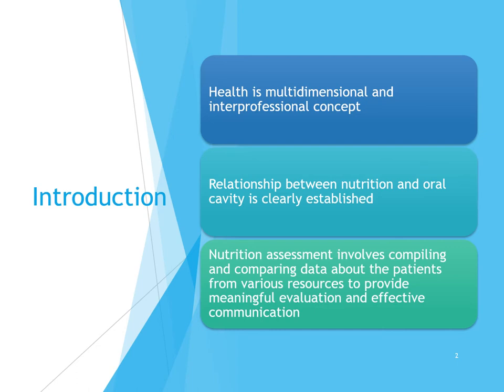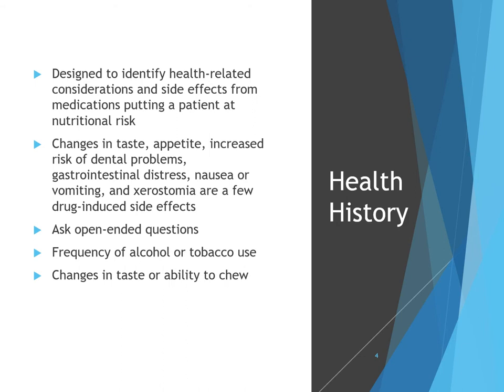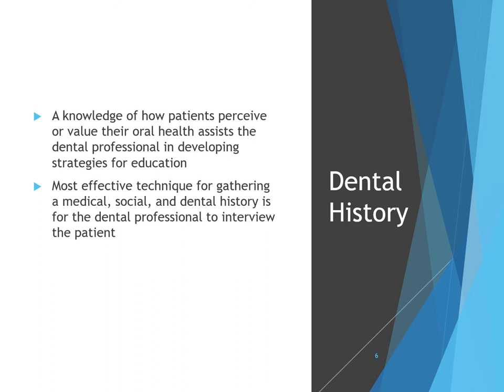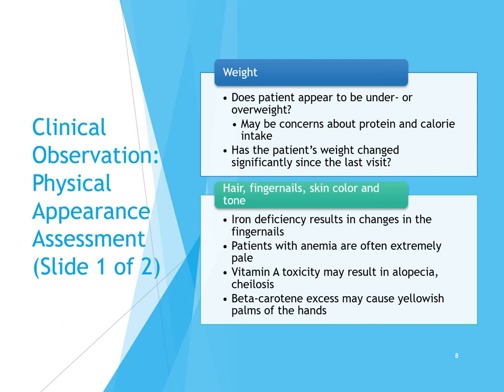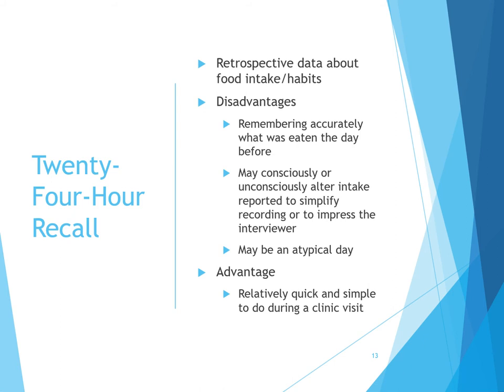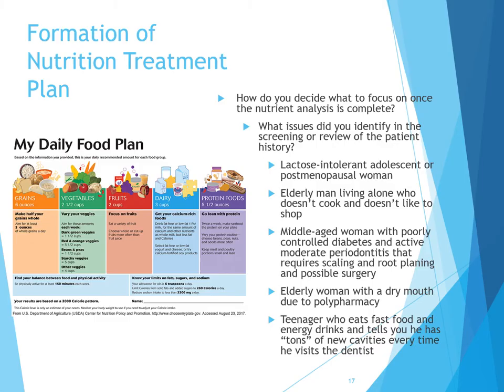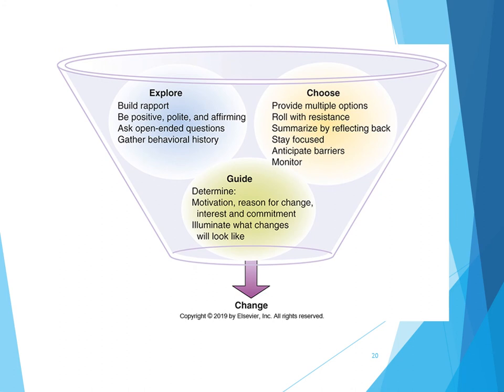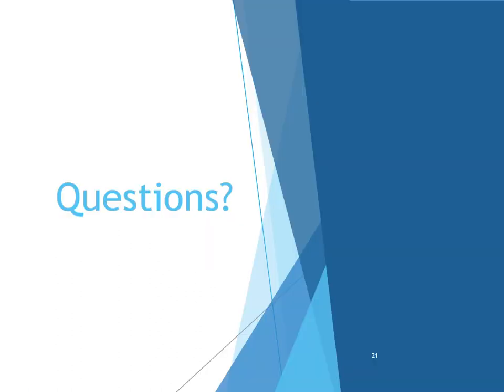DH209 21 Lecture